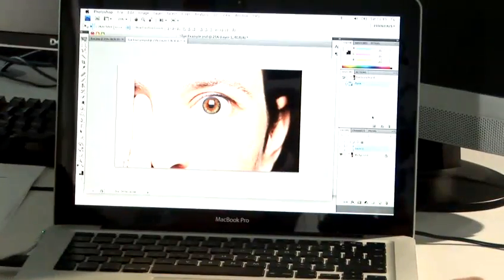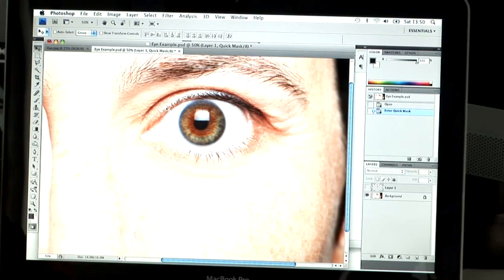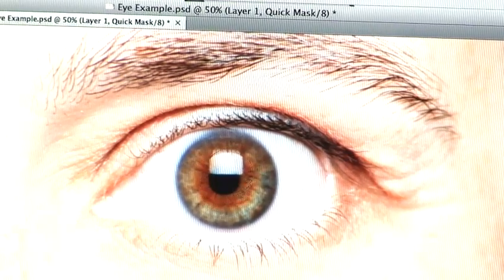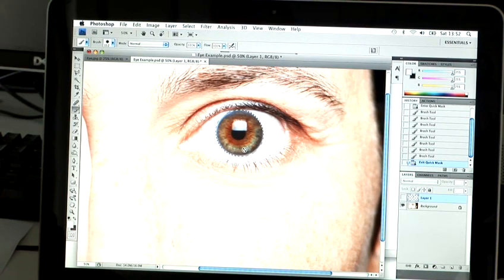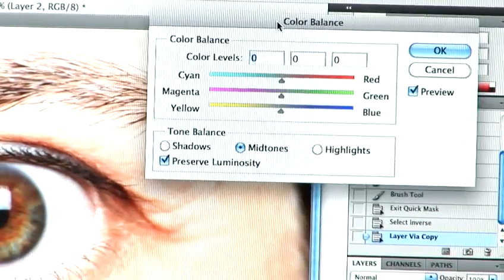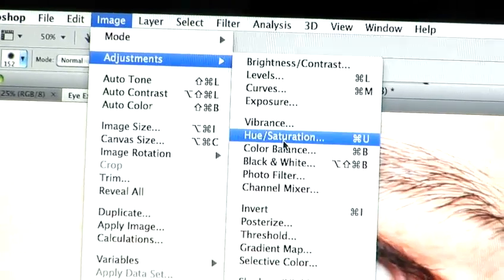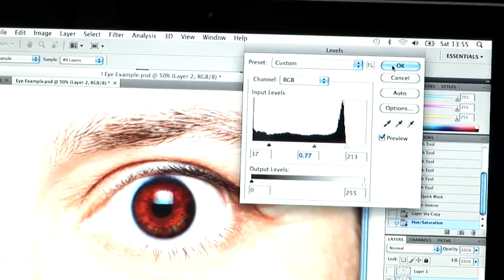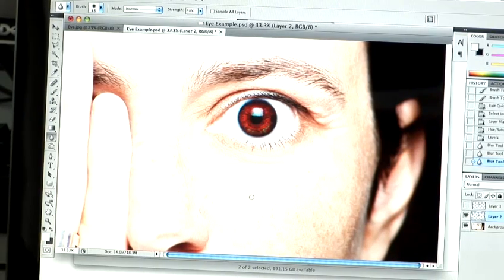How To Alter Eye Colours In Photoshop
Have you ever wanted to get good at photoshop. Well look no further than this guide on How To Alter Eye Colours In Photoshop. Follow Videojug's experts as they direct you through this advice video.